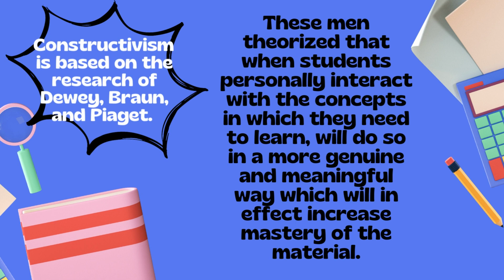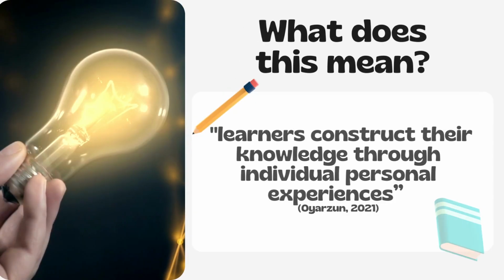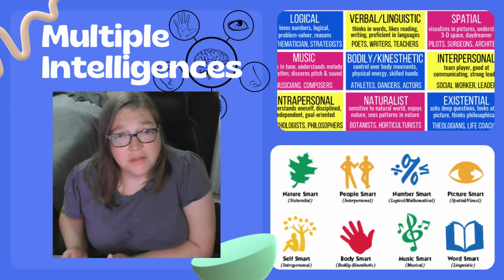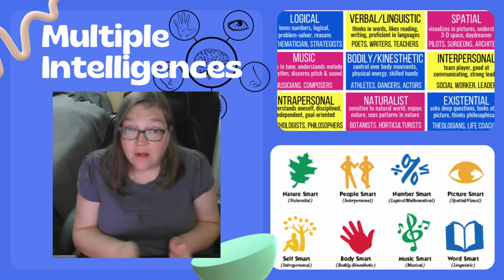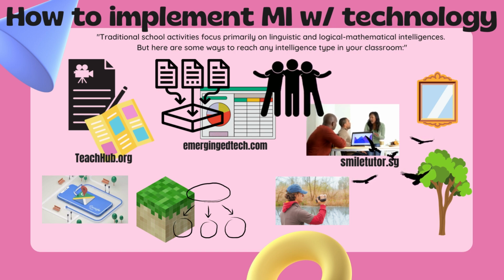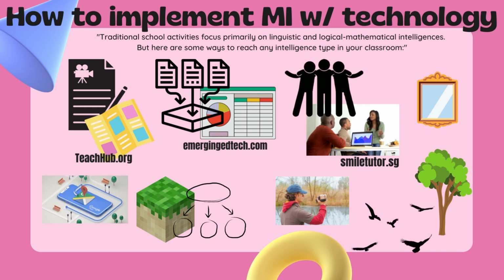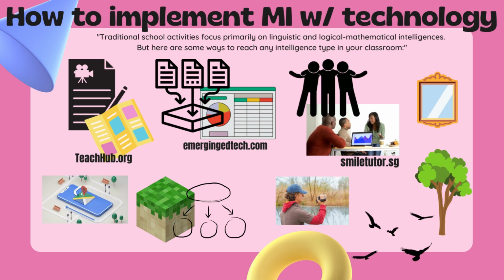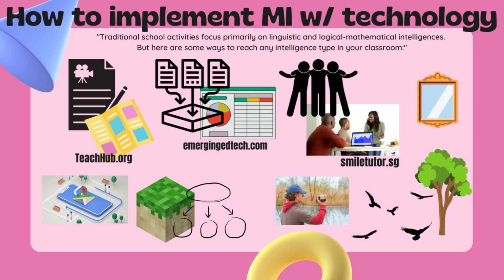Final Project- A. Pack